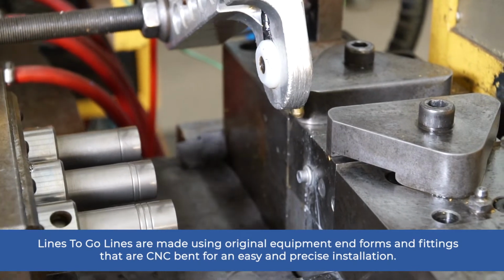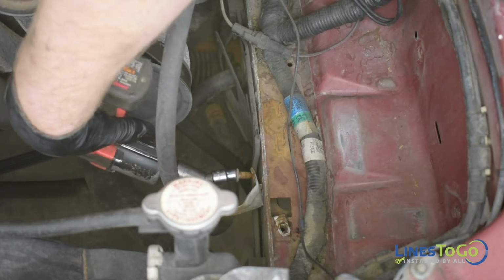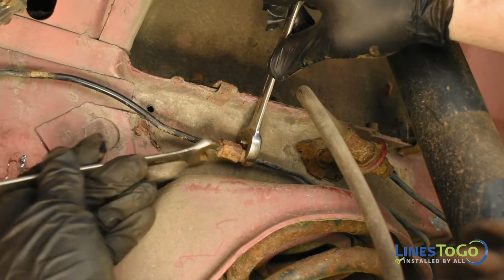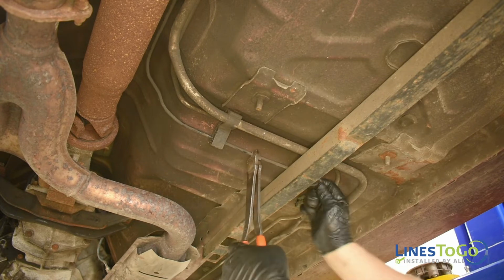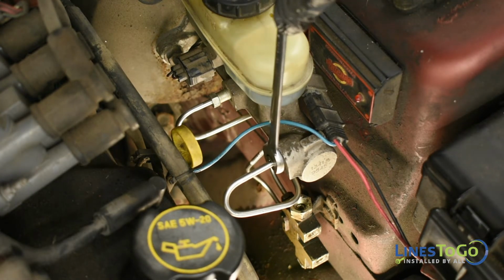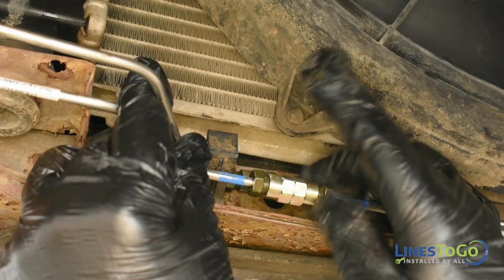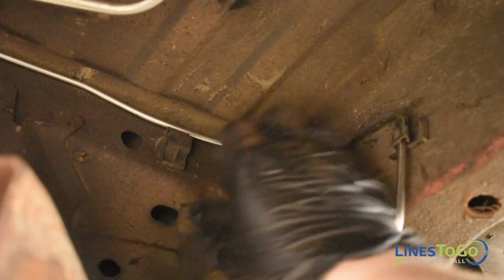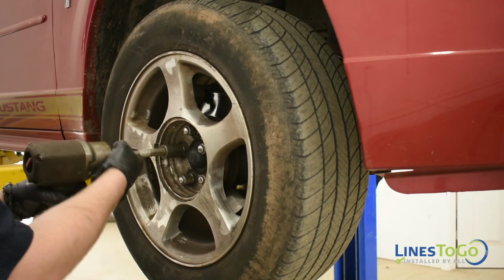How to Install 1999-2004 Ford Mustang Brake Lines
How to install the brake lines for a 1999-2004 Ford Mustang 3.8L, 4.6L w/o ABS w/o Traction Control

FREE NEXT-DAY SHIPPING

About LinesToGo:
Our mission is simple – provide high-quality lines so you can get your vehicle back on the road running better than it was before. Whether you are an experienced mechanic, or it is your first time installing lines, we aim to make the experience as positive as possible with our sectioned lines for easy installation. LinesToGo is proudly North American.